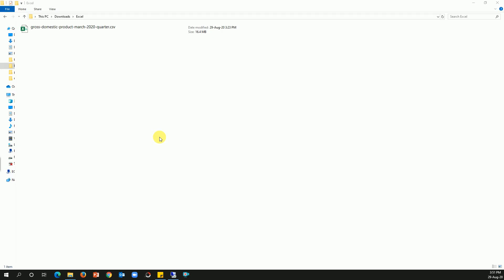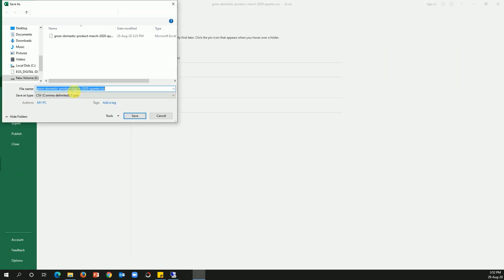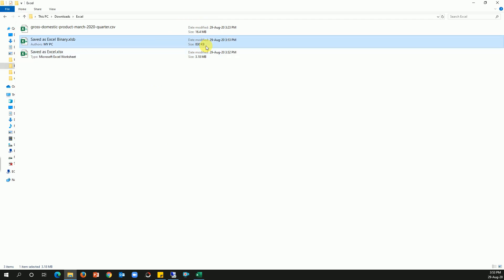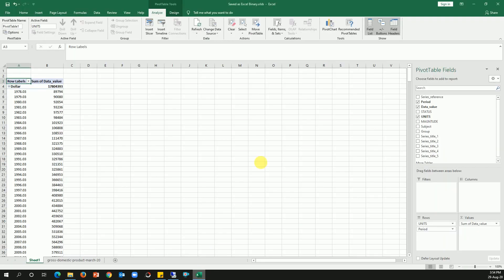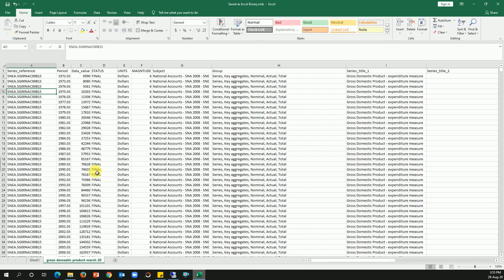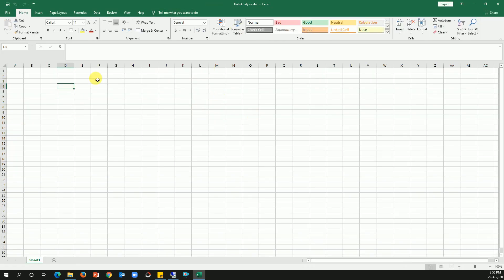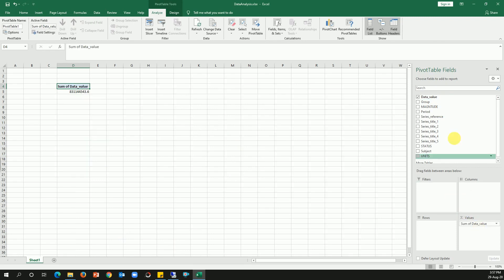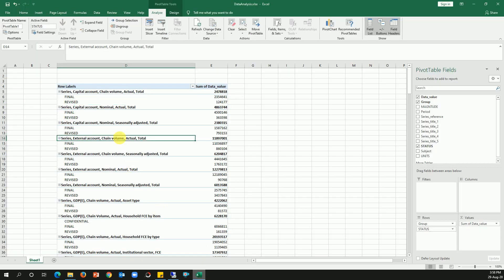How to reduce Excel file size - No Software | No Programs | Less than 5 Mins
Compress or Reduce Excel file size drastically.